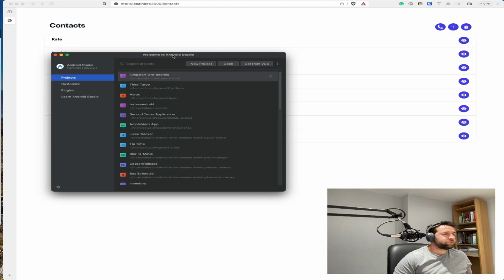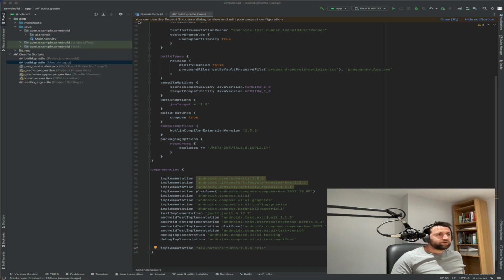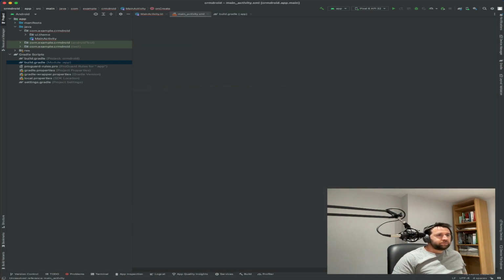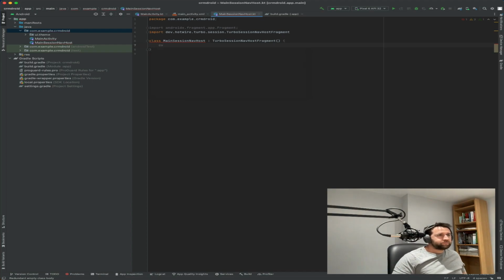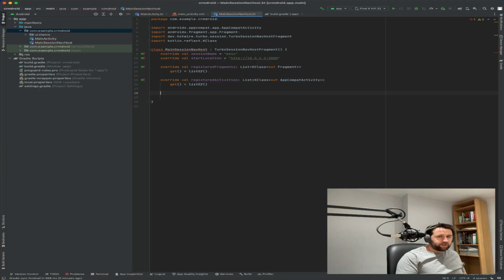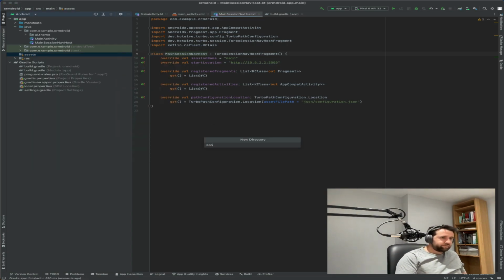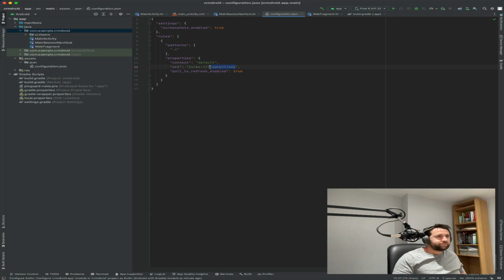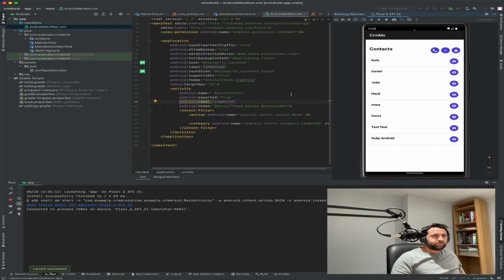Up and Running with Turbo Android - Part 1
How to set up Turbo Android

This is how-to video covering Turbo Android. You will need Android Studio to follow along.